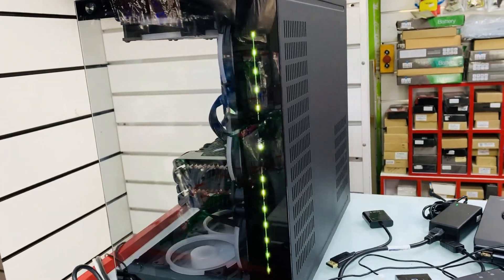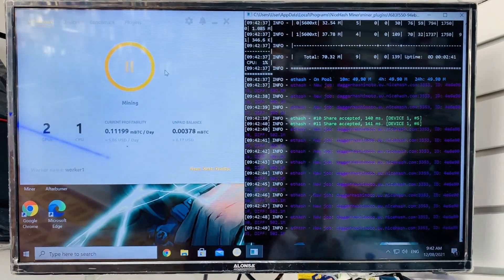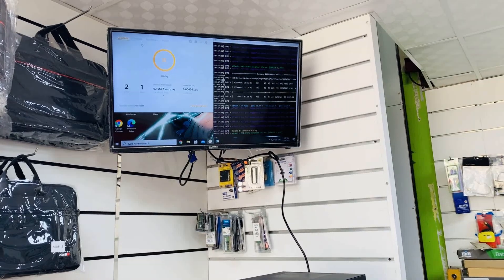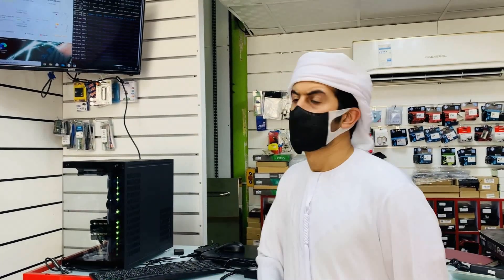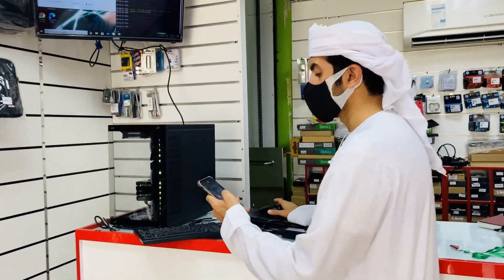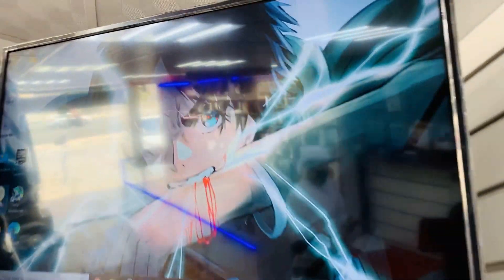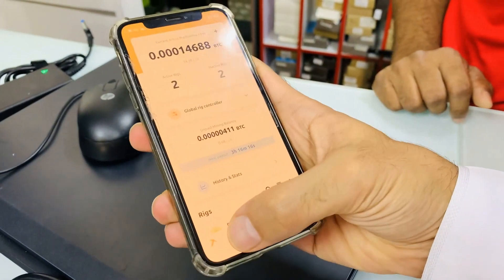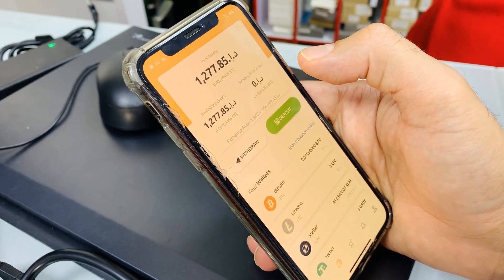What is bitcoin and bitcoin mining{malayalam} ഒരു ജോലിയും ചെയ്യാതെ എങ്ങനെ പണക്കാരനാകാം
This is the easiest explanation of Introduction to Bitcoin and Cryptocurrency in Malayalam in Kerala.